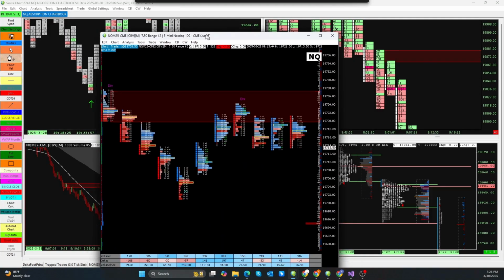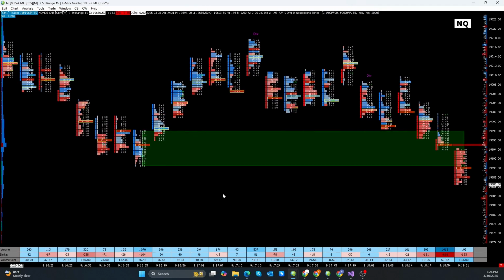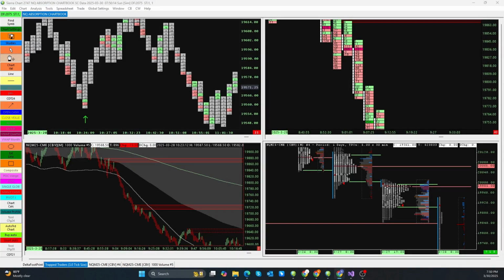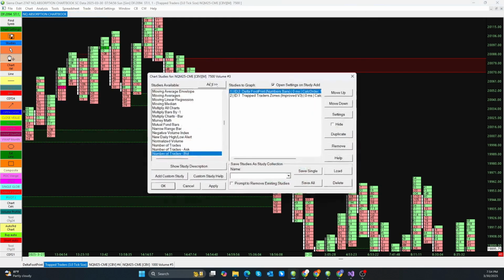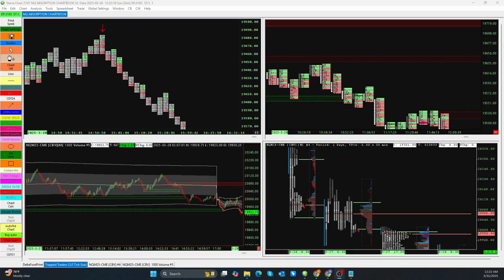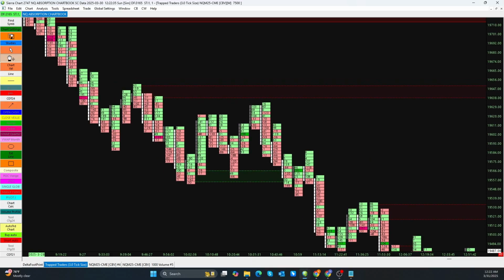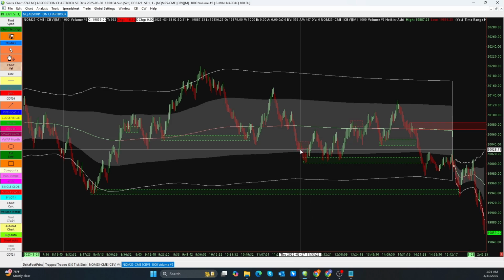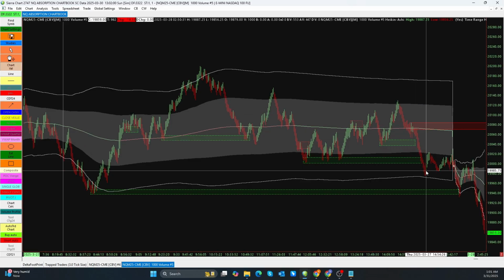Advanced Absorption & Order Flow Indicators for Sierra Chart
Unlock a Trading Edge with Advanced Absorption & Order Flow Indicators for Sierra Chart!

Are you tired of relying on lagging indicators in fast-moving futures markets? In this deep dive, discover how to identify high-probability reaction zones using genuine order flow analysis. We break down three powerful custom indicators designed specifically for Sierra Chart:

Absorption Zones: Pinpoint where aggressive buying/selling meets strong passive resistance using volume delta and price action. Learn the simple yet effective retest strategy.

Trapped Traders Zones: Our sophisticated study identifies areas where significant traders are likely caught offside due to institutional absorption or sharp reactions. These zones often act as powerful inflection points, ideal for scalps or joining trends.

Absorption Bar Detector: Get bar-by-bar confirmation of absorption activity, providing valuable confluence for your trade entries.

See Real Market Application: We analyze a full NQ trend day session (no cherry-picking!) to demonstrate how these tools perform in dynamic conditions.

Improve Entry Precision: Find objective levels for potential entries based on real supply/demand imbalances.

Enhance Risk Management: Learn how these zones provide clear levels for defining stops and managing trades effectively.

Understand Market Dynamics: Gain insights into absorption, trapped inventory, and how professionals read order flow.

Practical Setup: Learn how these indicators work (requires footprint data but zones overlay on any chart) and about the included guides and parameters for NQ, ES, CL, and more.

This isn't about finding "easy" trades; it's about leveraging advanced order flow tools to identify higher probability opportunities and add a tangible edge to your futures trading process.

What's Included in the Absorption Pack:

Absorption Zones Indicator

Trapped Traders Zones Indicator

Absorption Bar Detector Indicator

Detailed Setup Guides & Parameter Suggestions

Lifetime License

Unlimited Support & Future Updates